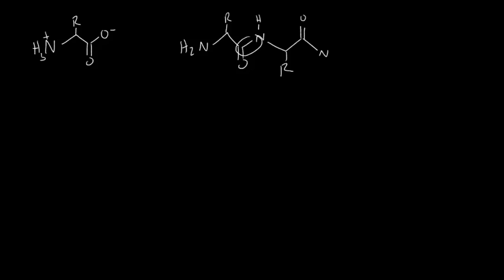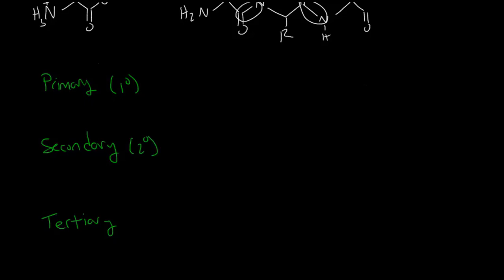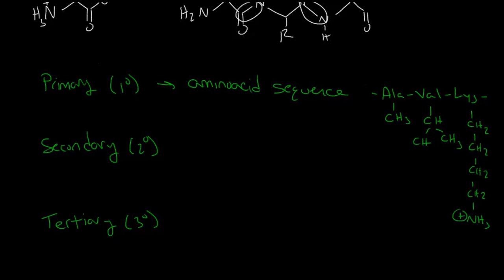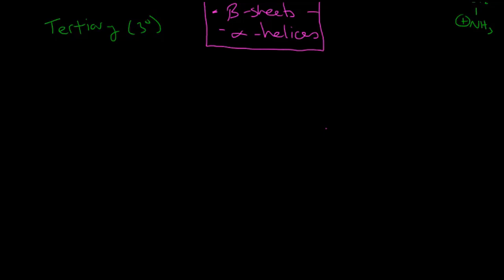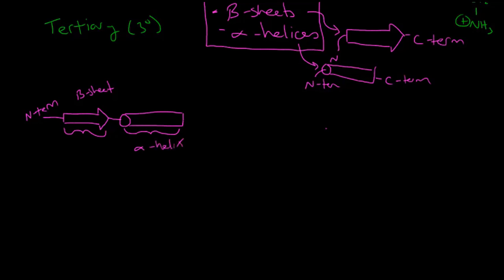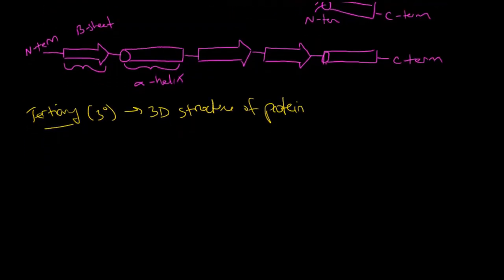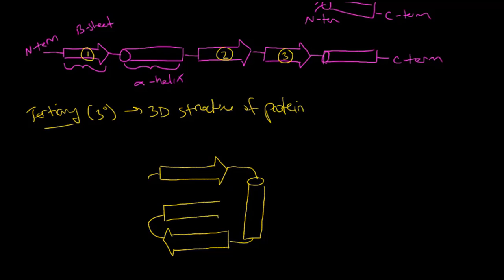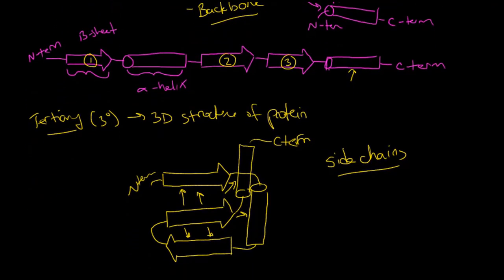ProteinStructure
This video introduces the basic structure of proteins.